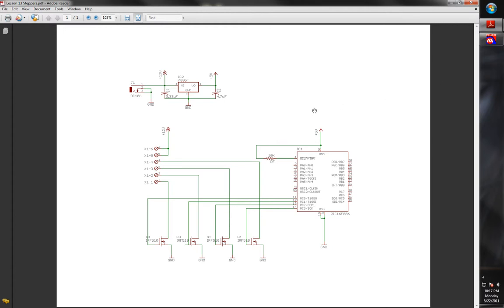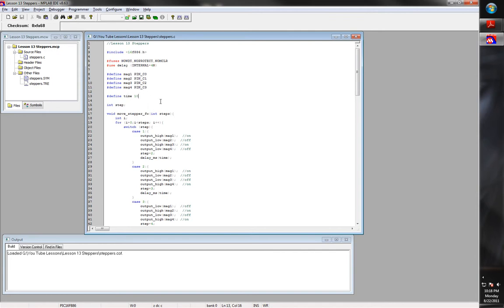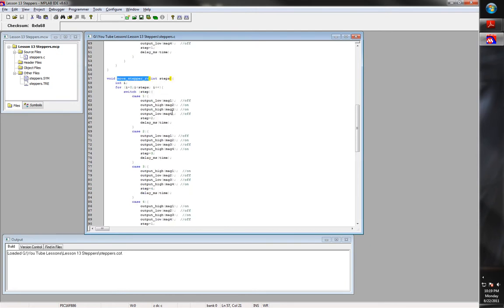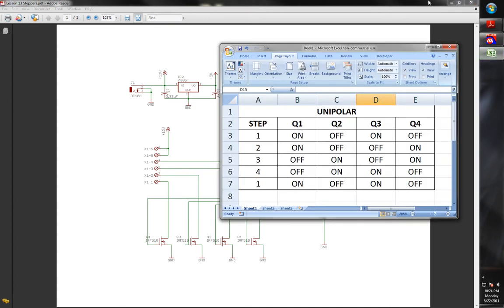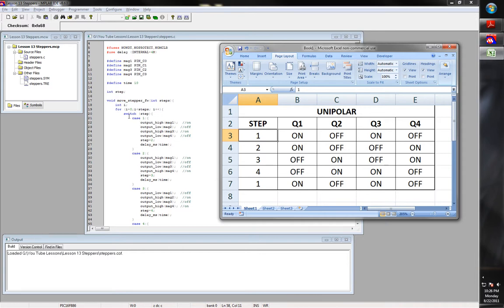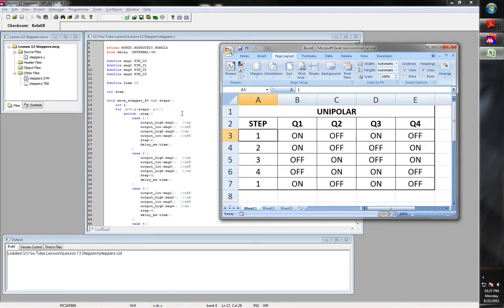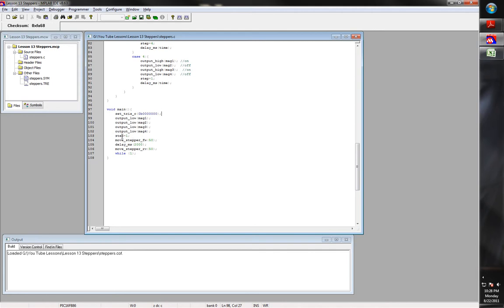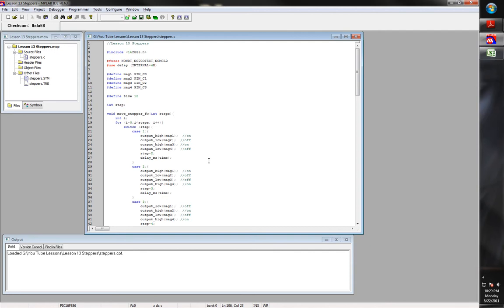Lesson 13 Stepper Motors Part2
In This video we will be looking at the software for this project.  In the software video I will explain the sequencing of how to turn on and off the transistors to produce movement in both CW and CC directions.  I will be working on getting some documentational information posted some how for reference.